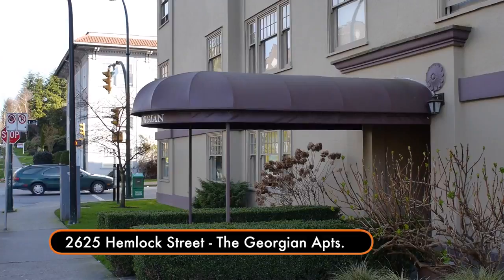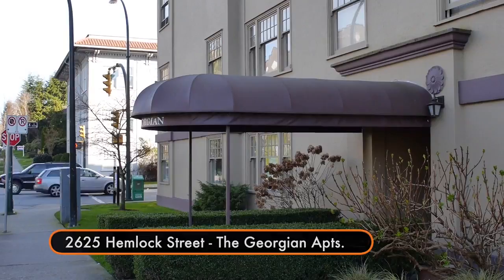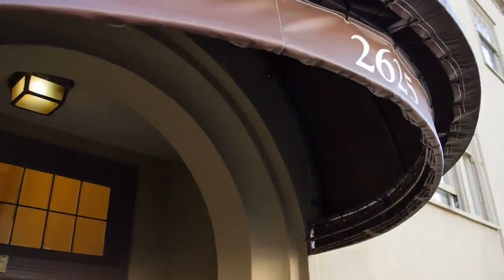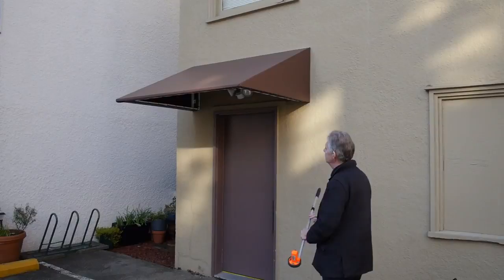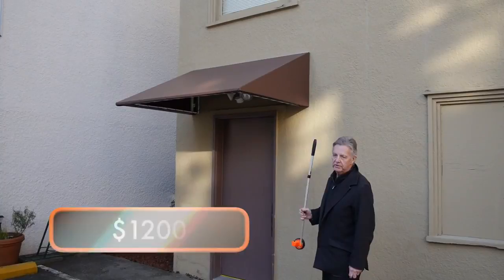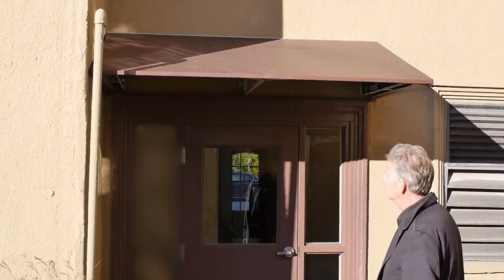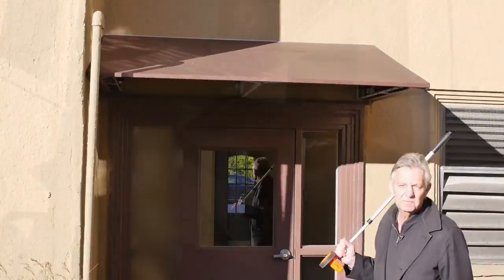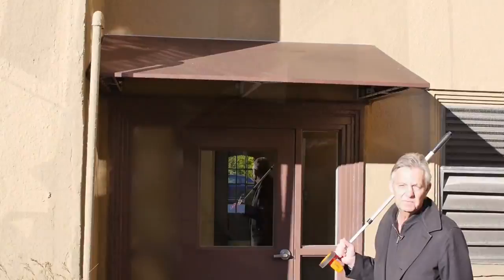Entrance Dome Awning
Mr. Ken Meiklejohn, President Ancient Mariner Awnings & Signs Ltd. hosted this video - Ancient Mariner is the largest and most popular awning company in the the Vancouver market.
Major Glass Awning Installation, Vancouver, BC

Entrance Dome Awning, Vancouver, BC